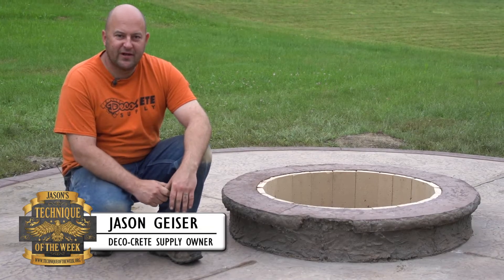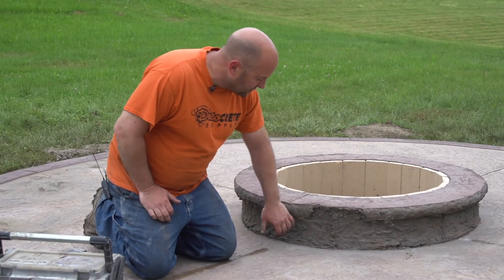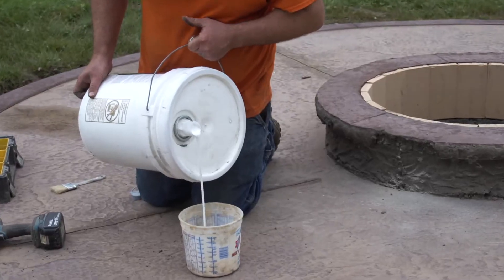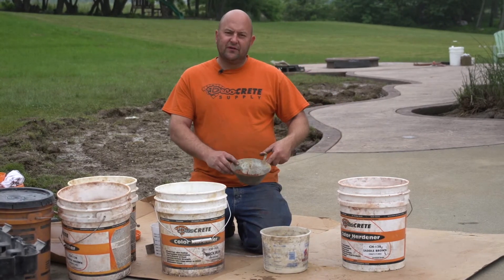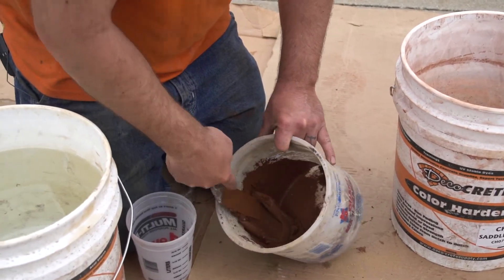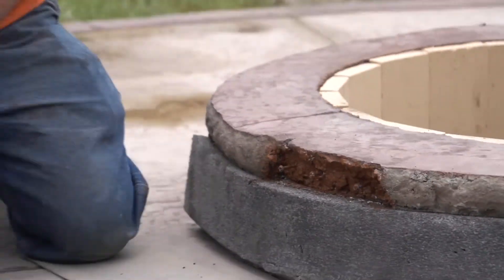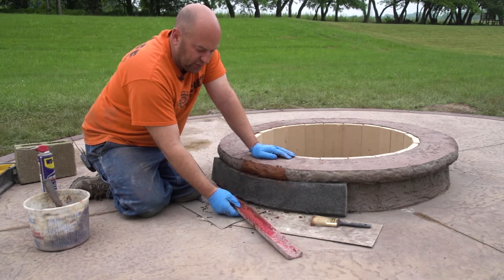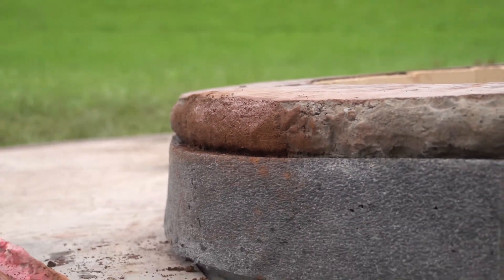Repairing Broken Step Nose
On this week's Technique of the Week, Jason shows you how to repair a broken step nose!